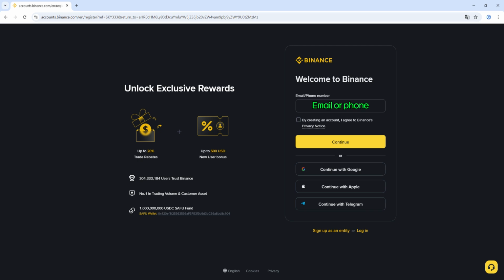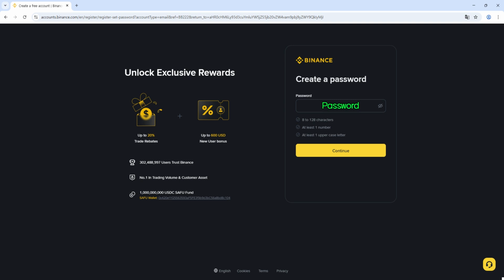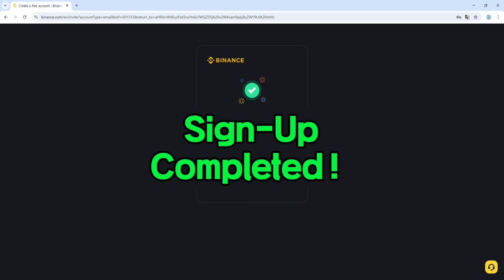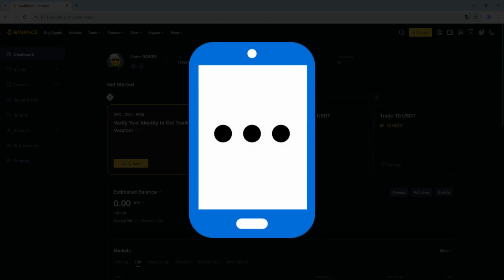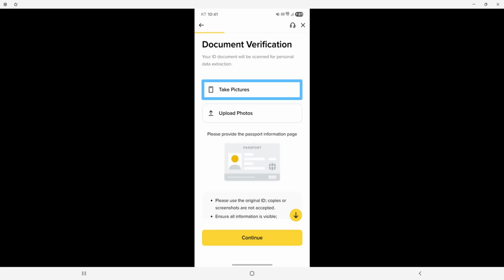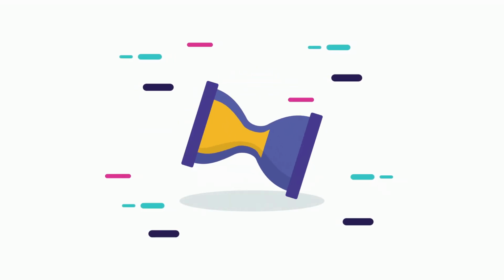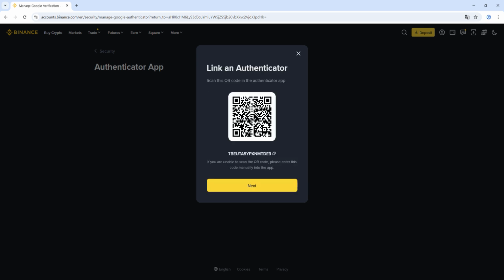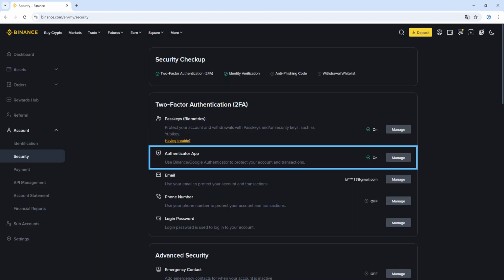How to Create Binance Account 2026 : A Beginner's Guide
🩵🎁 [Binance] 20% Fee Discount + Bonus Rewards! 🎁🩵
App Sign-Up Code : SKY333

🙌 Looking for an easy way to create a Binance account? This beginner’s guide covers the complete Binance account create process step by step, from opening your account and entering a referral code to completing KYC identity verification and setting up two-factor authentication (2FA). If you’re using Binance for the first time, this tutorial will help you understand each important step needed to get your account ready for crypto trading.

🕹️ Binance Account Create Tutorial Timestamps
00:00 Intro
00:29 Binance Account Creation + Binance Referral Code
01:55 Binance KYC Identity Verification
03:11 Binance Two-Factor Authentication (2FA) Setup
04:03 Outro

✨ After watching this Binance account create guide, you’ll know how to complete the essential account setup process from registration to identity verification and security protection. The tutorial is designed for complete beginners who want a straightforward walkthrough before depositing crypto or starting their first trade on Binance.